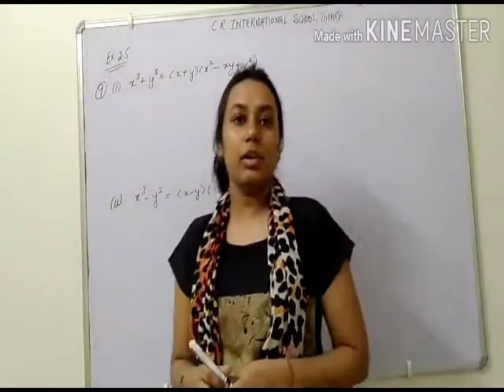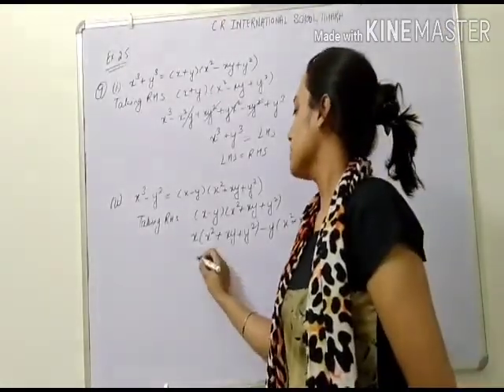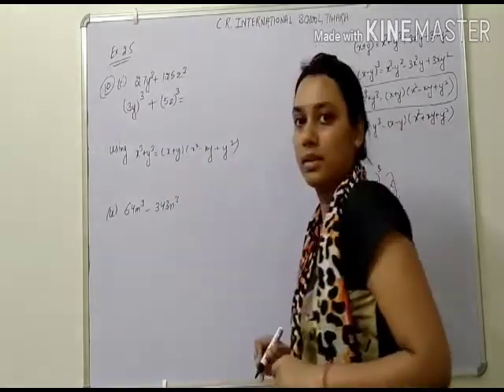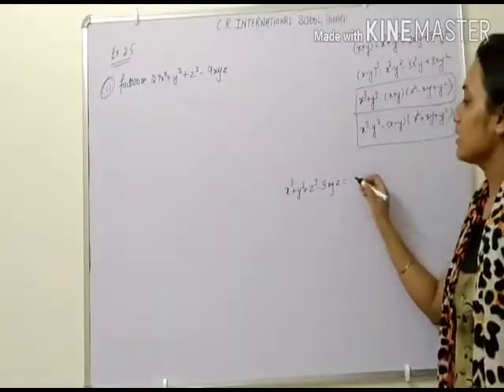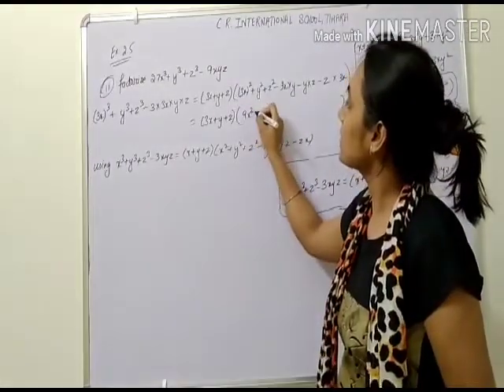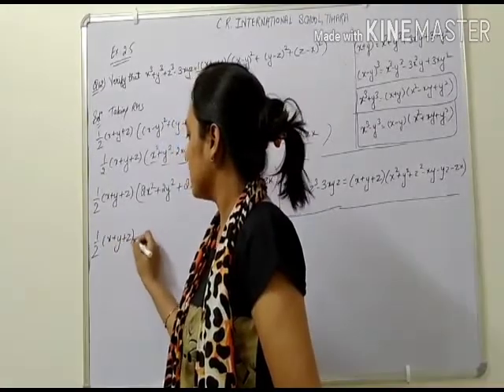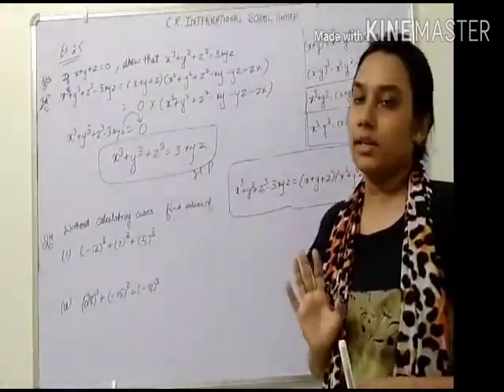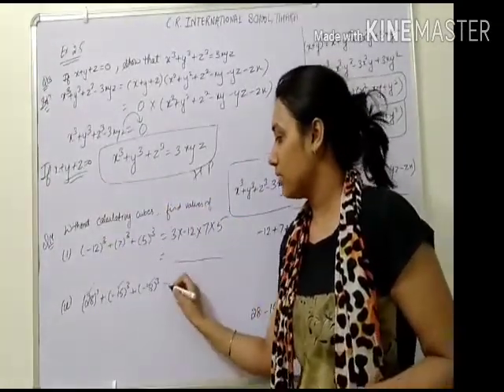class 9th Math Date20 -07 -20 topic Polynomials